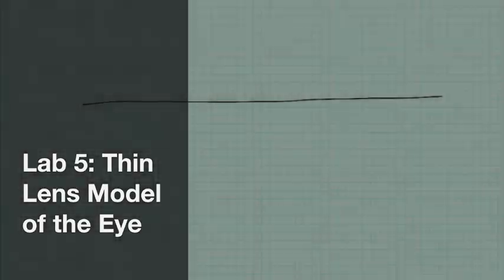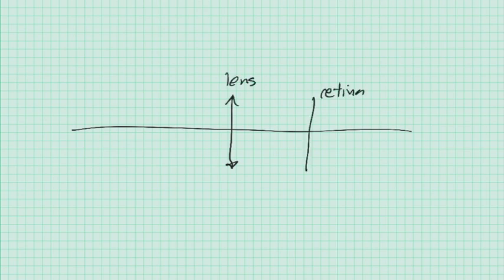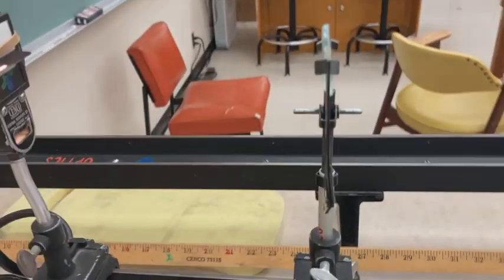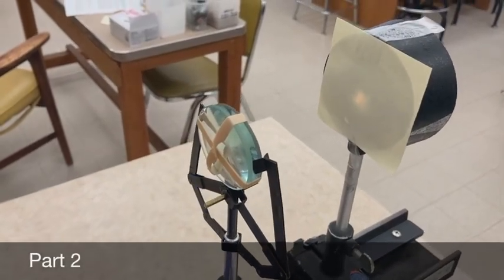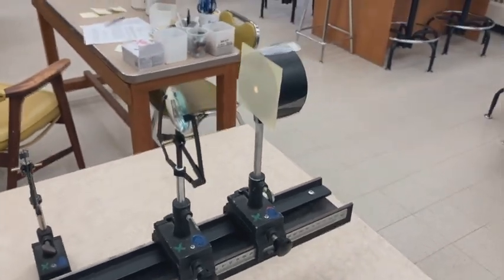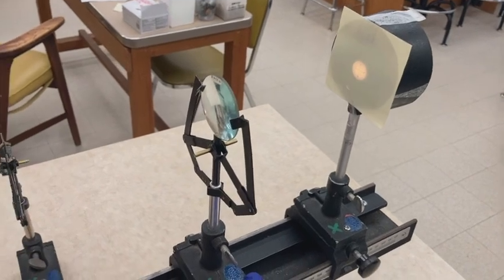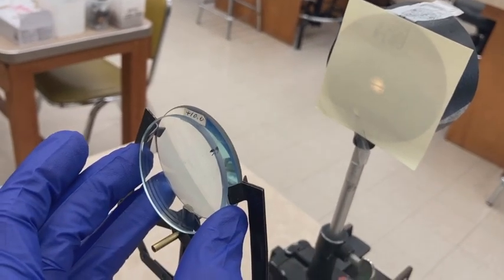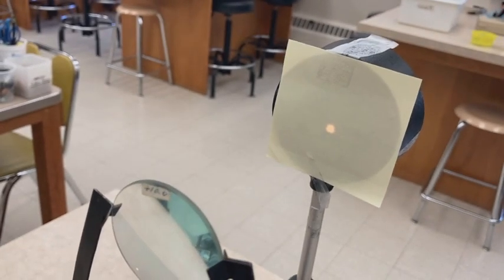Lab 5: Thin Lens Model of the Eye (part 1)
Preview video for Lab 5. The ideas of far point and near point may be new in this lab. There is a short intro to these concepts for reference. Some calculations and predictions can be made ahead of lab to save you some time.